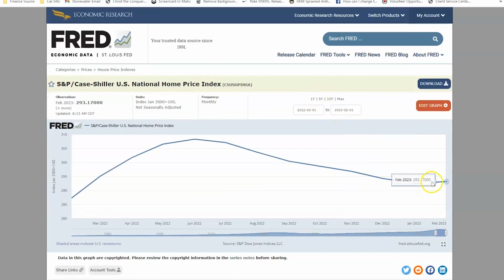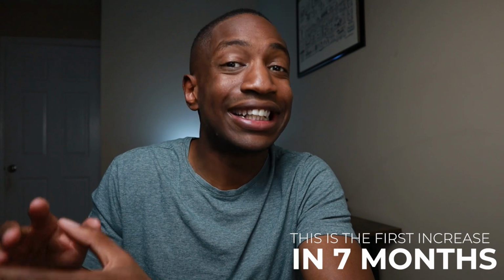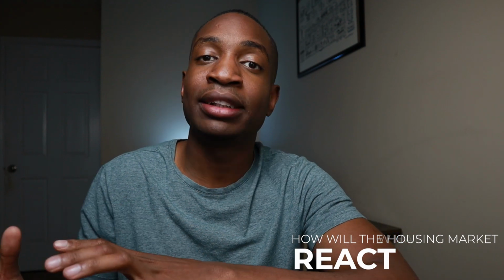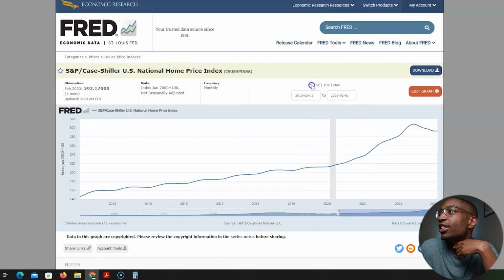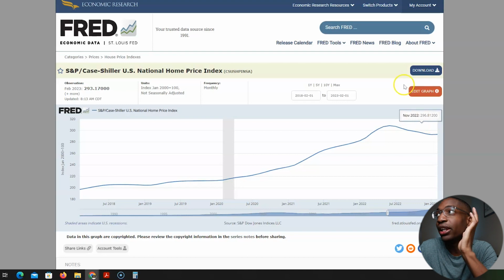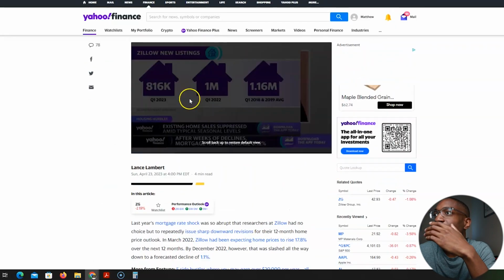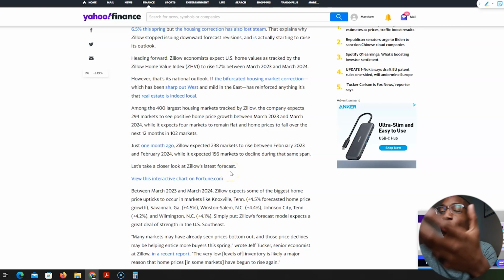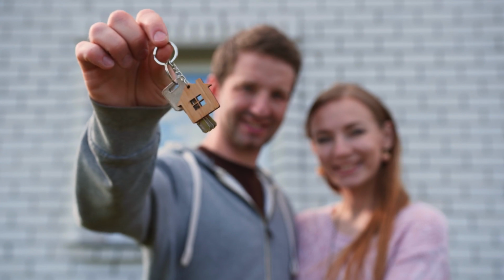Home Price GAINS! Affordability Crisis All Time High In The Housing Market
Home prices have been dropping for 7 months straight until it early part of this year. The housing market is showing a gain in home prices, but when will home prices truly fall and what does this mean for mortgage payments? The S/P Case Shiller Home Price Index is the index used by most experts in the real estate field and it is showing a price gain.